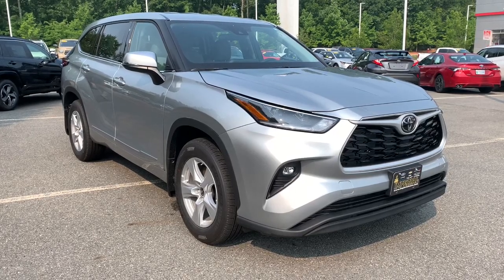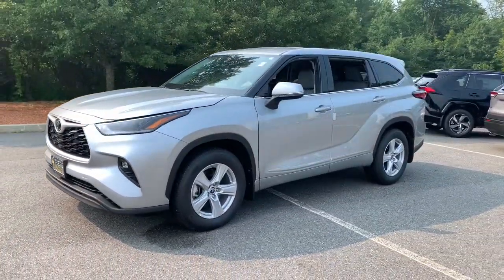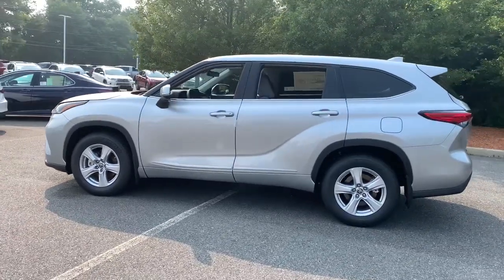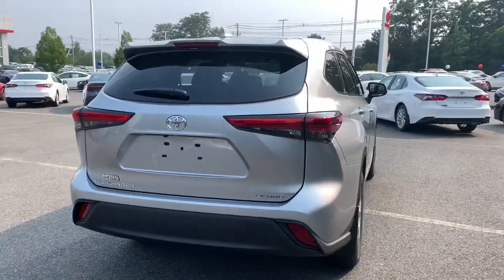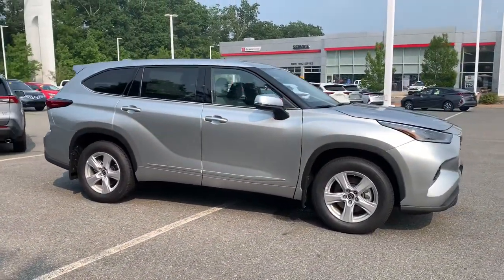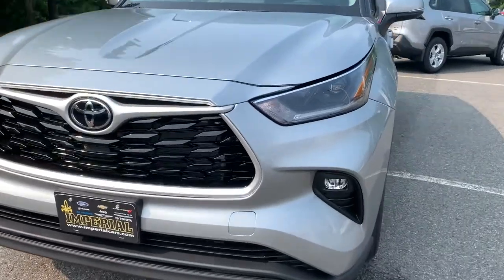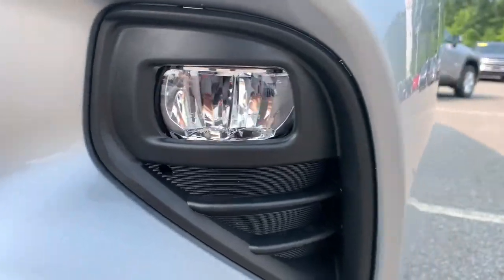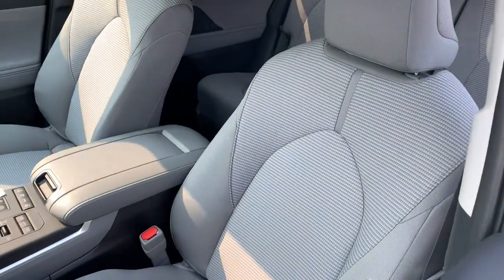2021 Toyota Highlander Westboro, Framingham, Milford, Worcester, Providence RI ST0364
New 2021 Toyota Highlander available in Milford, MA at Imperial Toyota. Servicing the Westboro, Framingham, Worcester, Providence RI County area.

Imperial Toyota
300 Fortune Blvd

Recent Arrival! CELESTIAL SILVER METALLIC 2021 Toyota Highlander LE 4D Sport Utility AWD 8-Speed Automatic Cruise Control Power Windows Power Locks Steering Wheel Radio Controls Aluminum Wheels 18 Painted Alloy Wheels 3.003 Axle Ratio 3rd row seats: split-bench 4-Wheel Disc Brakes 6 Speakers ABS brakes Air Conditioning Alloy wheels AM/FM radio: SiriusXM Apple CarPlay/Android Auto Auto High-beam Headlights Automatic temperature control Brake assist Bumpers: body-color Delay-off headlights Driver door bin Driver vanity mirror Dual front impact airbags Dual front side impact airbags Electronic Stability Control Emergency communication system: Safety Connect with 1-year trial Exterior Parking Camera Rear Fabric Seat Trim Four wheel independent suspension Front anti-roll bar Front Bucket Seats Front Center Armrest Front dual zone A/C Front fog lights Front reading lights Fully automatic headlights Heated door mirrors Illuminated entry Knee airbag Leather Shift Knob Low tire pressure warning Occupant sensing airbag Outside temperature display Overhead airbag Overhead console Panic alarm Passenger door bin Passenger vanity mirror Power door mirrors Power driver seat Power Liftgate Power steering Power windows Radio: Audio Plus Rear air conditioning Rear anti-roll bar Rear reading lights Rear seat center armrest Rear window defroster Rear window wiper Reclining 3rd row seat Remote keyless entry Security system Speed control Speed-sensing steering Split folding rear seat Spoiler Steering wheel mounted audio controls Tachometer Telescoping steering wheel Tilt steering wheel Traction control Trip computer Turn signal indicator mirrors Variably intermittent wipers. 3.5L V6 DOHCbrbr20/27 City/Highway MPGbrbrThe Buy For Price reflects all applicable manufacturer rebates and/or incentives and will vary depending on model trim and packages and is based on retail purchase. Price subject to change if manufacturer rebates change. Price does not include tax title registration and $495 documentation or other applicable fees. Lease business and fleet acquisitions may result in a different pricing and rebate structure. Due to the current unprecedented market conditions availability of some vehicles is severely restricted. Acquisition and/or replenishment of these vehicles may come at a premium price. Accordingly some vehicles may be sold at a price higher than MSRP. To receive advertised promotional price the vehicle must be paid in full and take same day delivery from dealer stock. Call or email our phone and internet team for the most current rebate information and Imperial discounts. May include vehicle demonstrators. Stock photos may be used and picture may not reflect actual vehicle.brbrOur RED TAG buy for specials are available exclusively through our phone and internet department. Call or email our phone and internet team for the most current rebate information and Imperial discounts. Our online Red Tag price is for our market area only. Price cannot be combined with any other discounts or promotions and is subject to change based on market value at any time without notice. The information contained herein is deemed reliable but not guaranteed dealer not responsible for any misprint involving the price or description of the vehicle its the sole responsibility of buyer to physically inspect and verify such information prior to purchasing. May include vehicle demonstrators. Stock photos may be used and picture may not reflect actual vehicle. Transparency is our goal. Call to find out what incentives you qualify for and to receive your personalized buy for price.brbrThis Vehicle features many standard and optional equipment such as Bluetooth Backup Camera 18 Painted Alloy Wheels 3.003 Axle Ratio 3rd row seats: spl